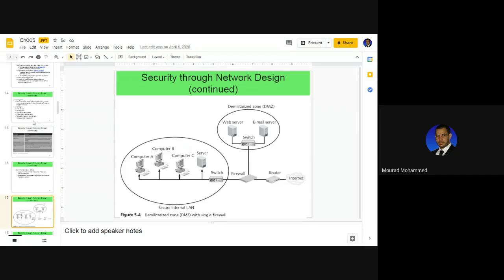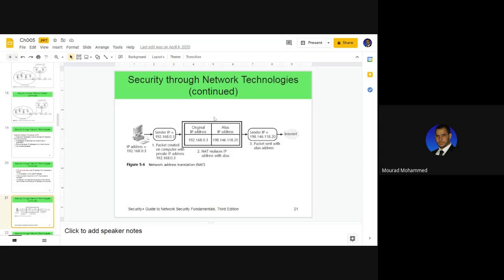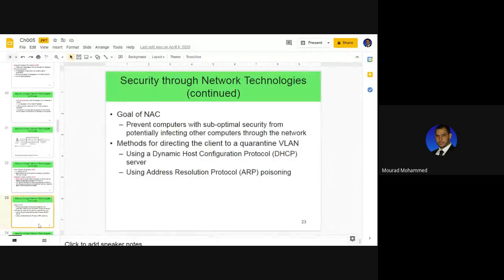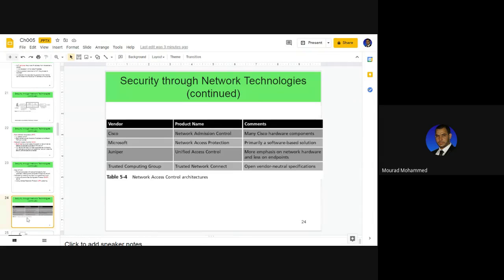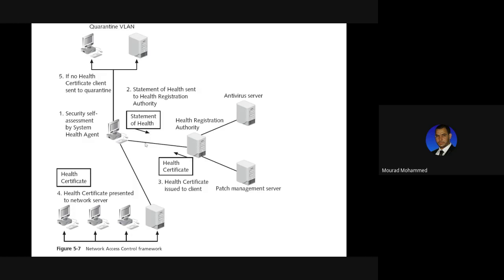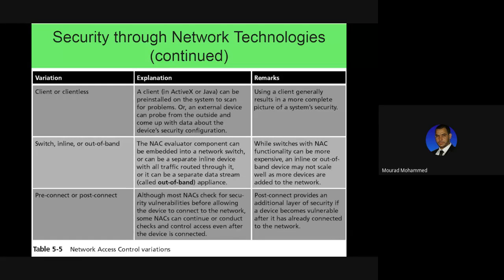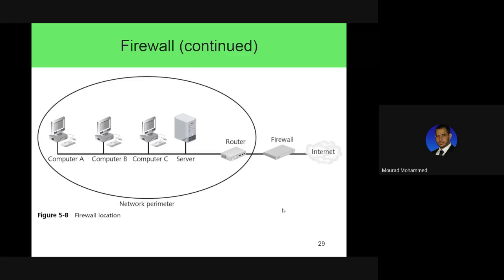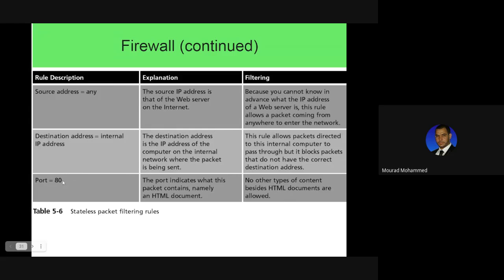INFS205W14C1SP21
Security Appliances
Firewalls
Stateless packet filter firewall
Stateful packet filter firewall